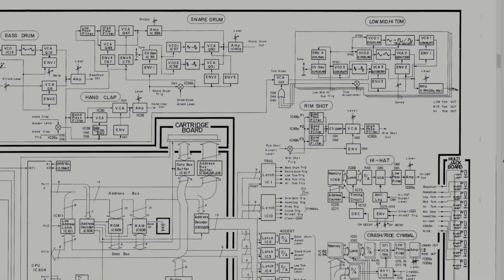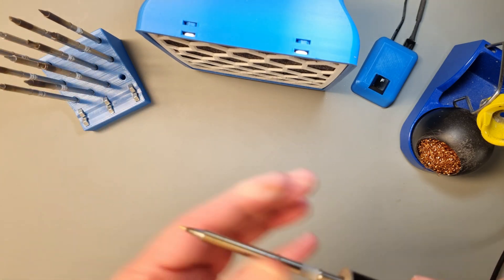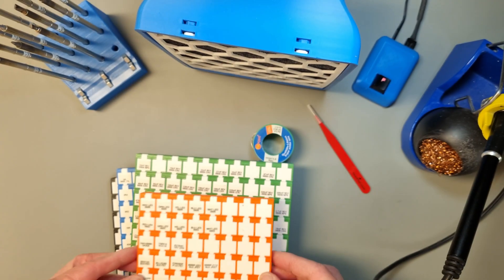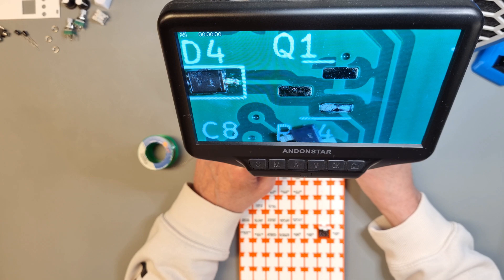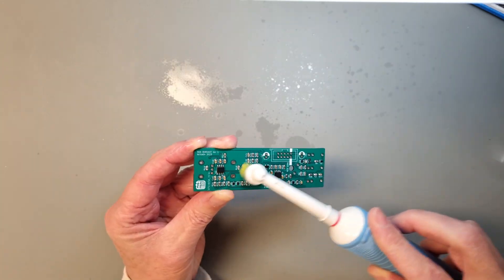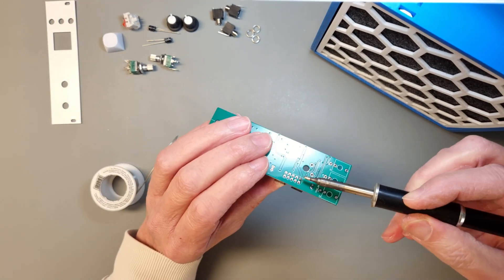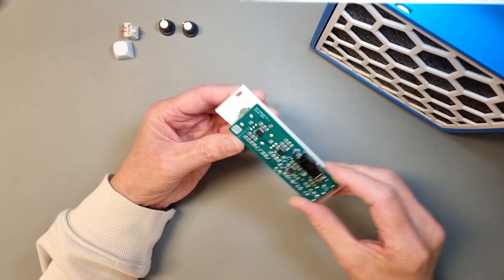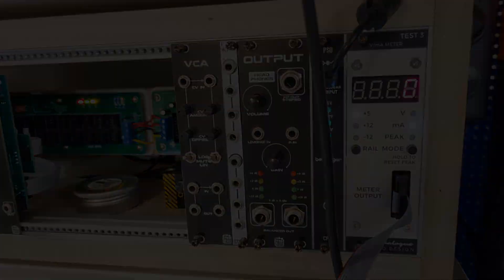Eurorack DIY: 909 Rimshot (Episode 7) - Build and Demo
In this series I will recreate the TR-909 Rimshot voice as a Eurorack module.

In this episode we will assemble the PCB and put the module together. There is also a demo of the module.